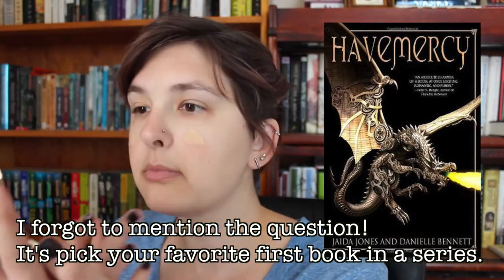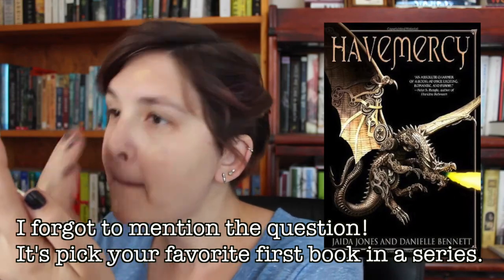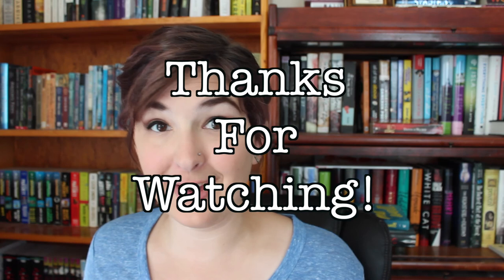Makeup Book Tag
Ze Questions:
1. PRIMER: pick a book that left a lasting impression
2. FOUNDATION: pick your favorite first book in a series
3. CONCEALER: pick a character you wish you could get rid of
4. POWDER: pick your favorite last book in a series
5. EYEBROWS: a book that you think everyone should read
6. EYESHADOW: pick a book that has your favorite colors on the cover
7. EYELINER: pick a dark & mysterious book
8. MASCARA: pick a loooooong book
9. BLUSH: pick a book that had some cringe-worthy romance
10. HIGHLIGHTER: pick a book that brightened your day
11. LIPSTICK: your favorite book kiss

Other Places to Find Me:
Litsy (AKA Instagram for Books): ohbthr